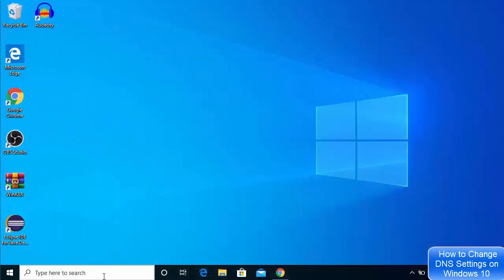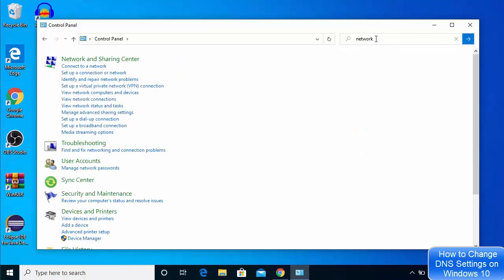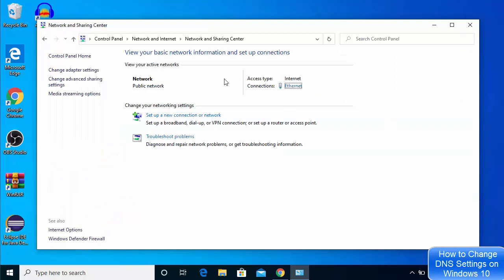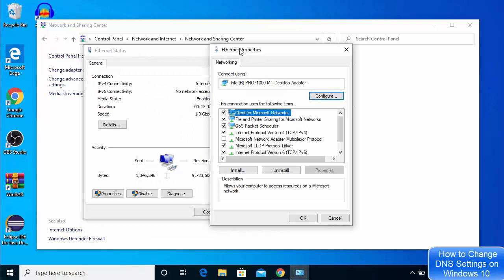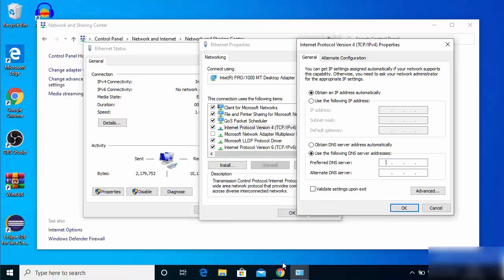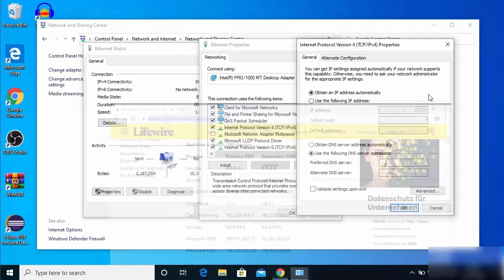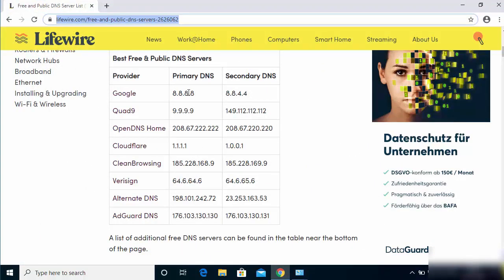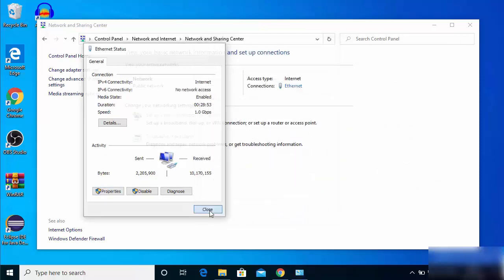Change DNS To Google In Windows 10 | How to Set Up 8.8.8.8 DNS Server for Windows 10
In this video How to Change DNS Server Settings on Windows 10 . So let us see How to change DNS settings on your PC running Windows 10. This video will also show What is My DNS Server IP.

topics addressed in this tutorial:
How to Change DNS Settings on Windows 10
Use Google DNS in Windows 10
How to Change DNS Server in Windows 10
How to Change DNS Server on Windows 7, 8, Windows 10